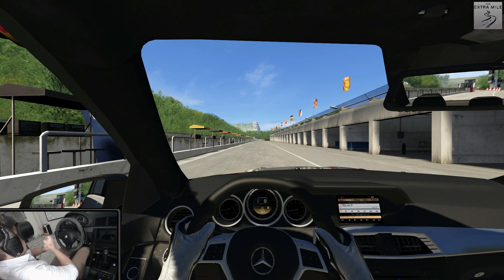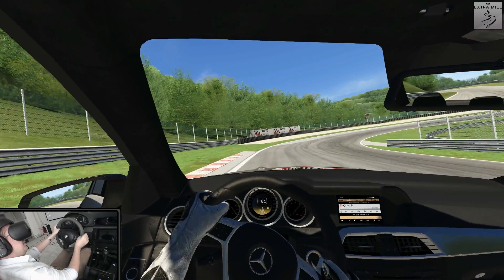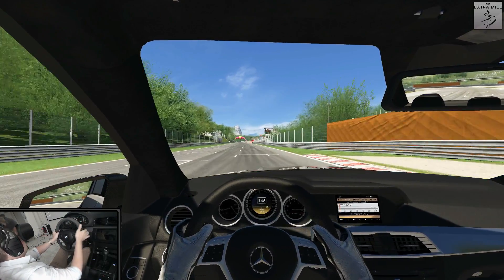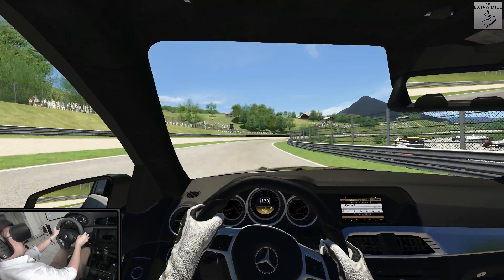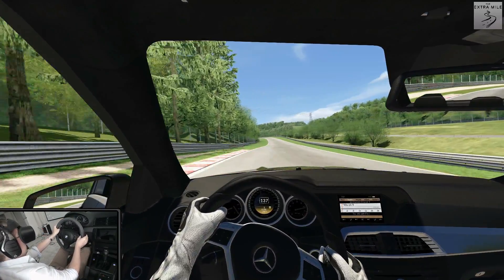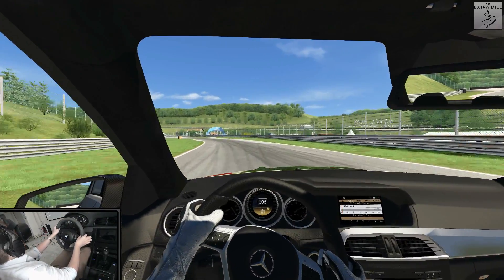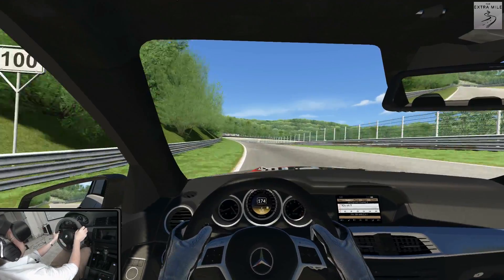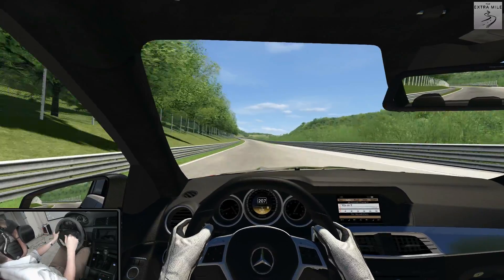Preparing for a track day with Assetto Corsa!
PC Specs:

Windows 10 64-bit on Samsung 960 Pro SSD, Asus Strix x299-E Gaming Motherboard, Intel Core i9 7920X, 32 GB DDR4 Corsair @ 3000 MHz, ASUS Strix GTX 1080ti with 11gb of vram, Soundblaster Z, Oculus Rift CV1 & Samsung Odyssey+

Driving Seat:

Simxperience Accuforce wheel, Fanatec Clubsport pedals, TSW H-Shifter, Fanatec Clubsport Handbrake

4 Buttkickers in chassis mode, controlled by Sim Commander 4